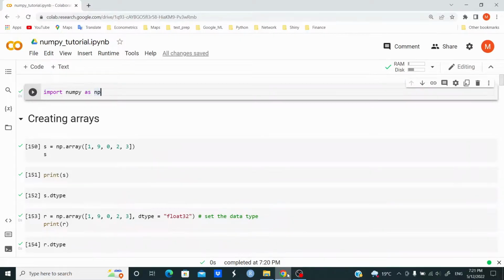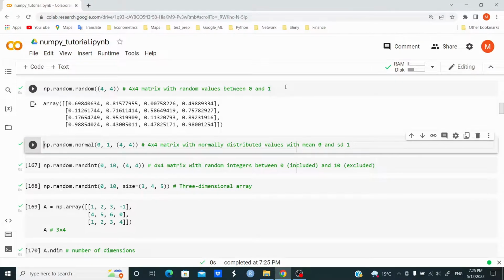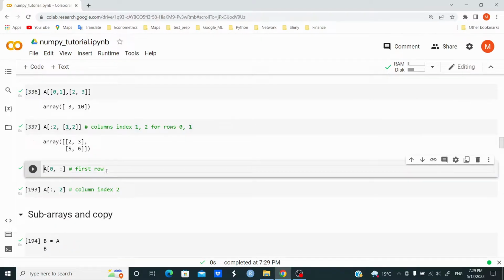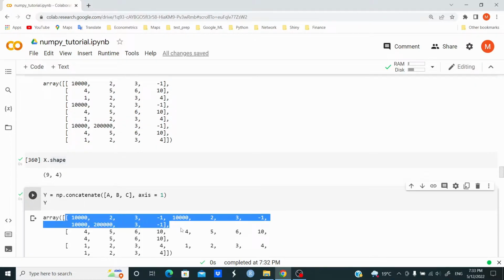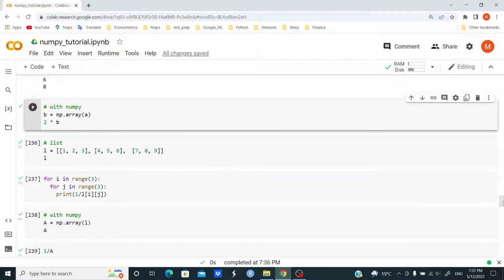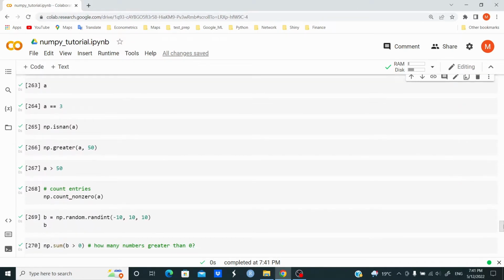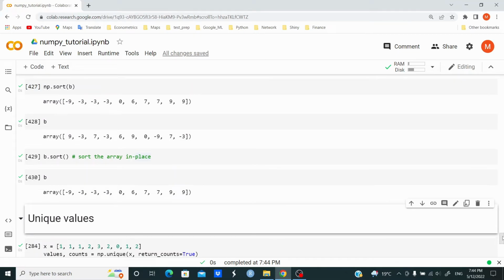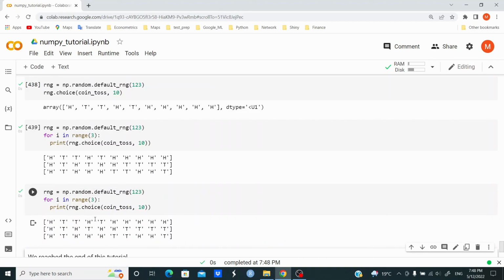Python: numpy tutorial || 07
Time stamps of the numpy tutorial:

01:10 arrays
02:15 sequences
02:55 matrices
04:50 indexing & slicing
08:25 copy
09:10 newaxis
09:30 row bind & column bind
10:25 concatenate
13:05 split
14:30 repeat
14:55 vectorization
16:40 math operations
17:10 aggregation operations
19:10 missing values
19:45 boolean
21:30 if else / where
23:10 sort
23:40 unique values
24:30 set seed with default_rng()

To know more about how to set random seed in Python you may refer to